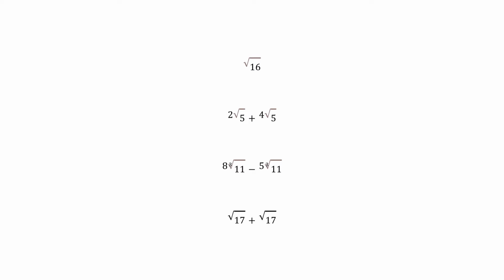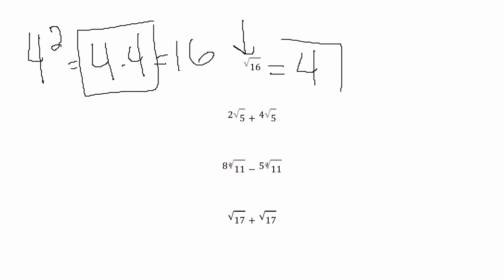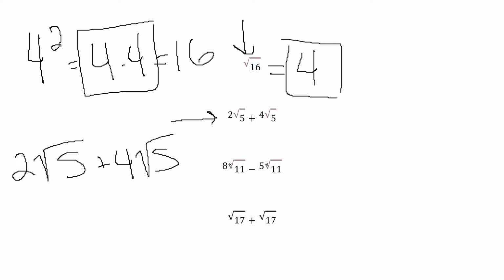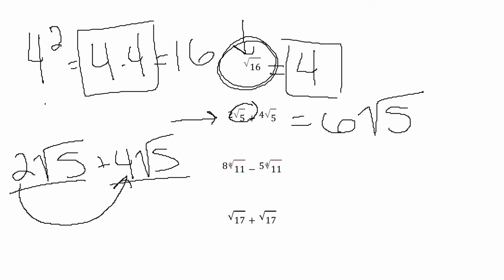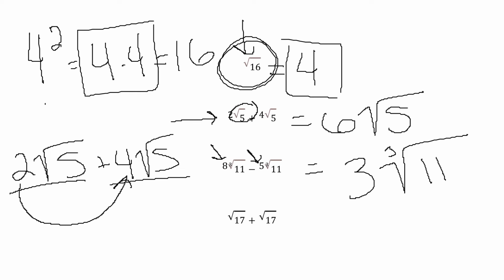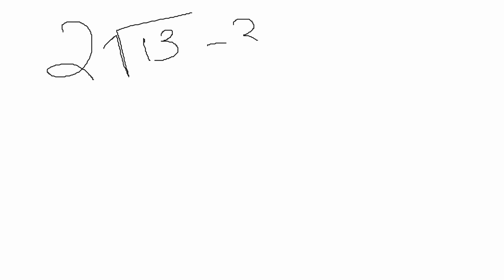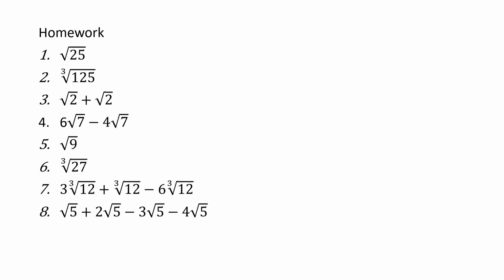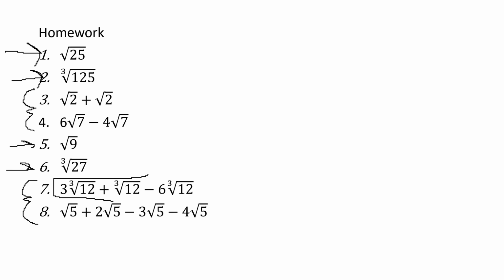add sub roots